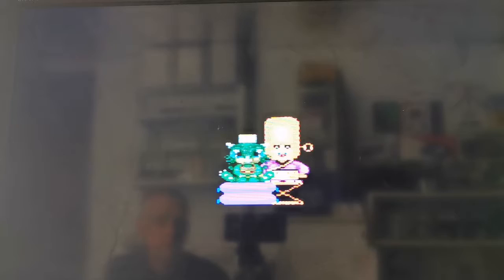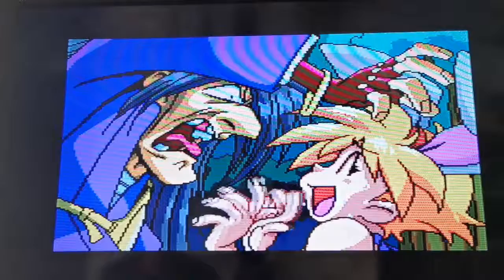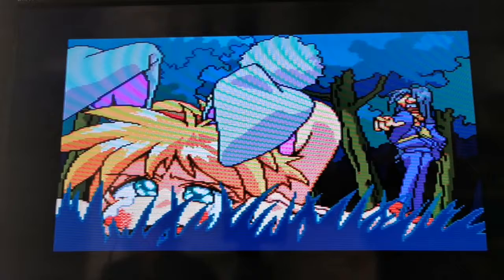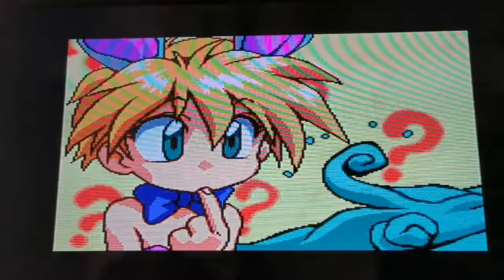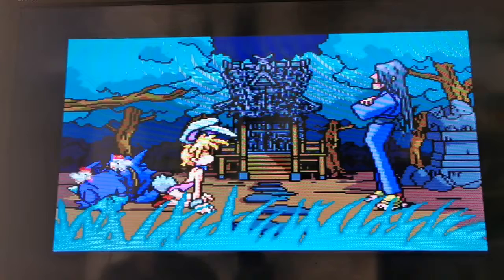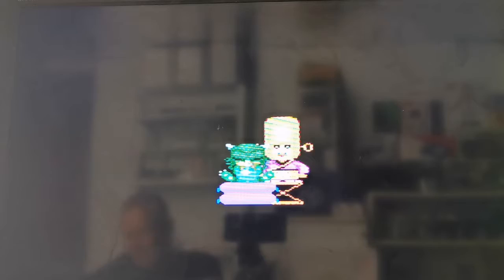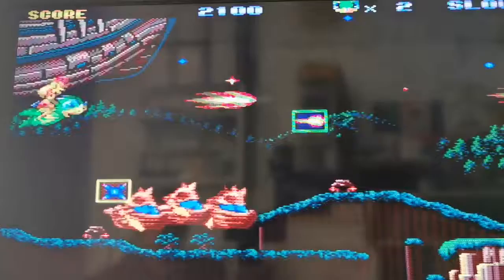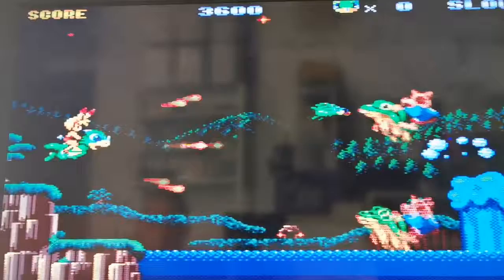Keio flying squadron review and play on running on the sega mega CD is it worth your £700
This time we take a look at the hyper expensive mega CD game keio flying squadron.
The most expensive game in the sega mega CD library release in Japan in 1993 and Europe and North America in 1994.
So I ask you is it really worth the £700/£800 price tag.?